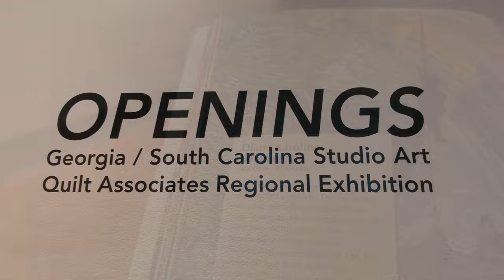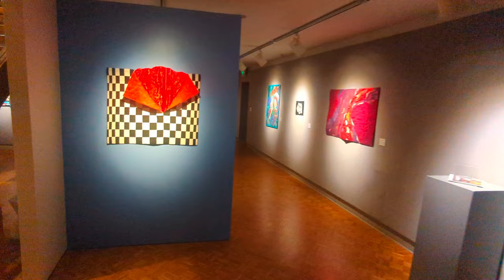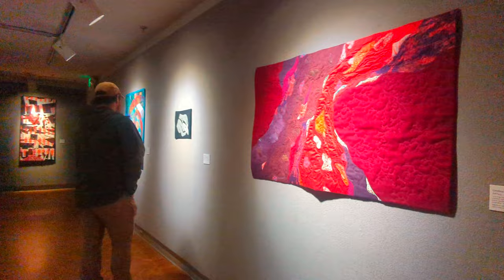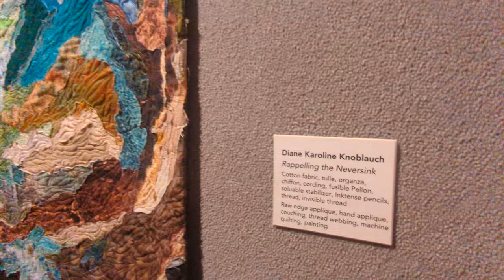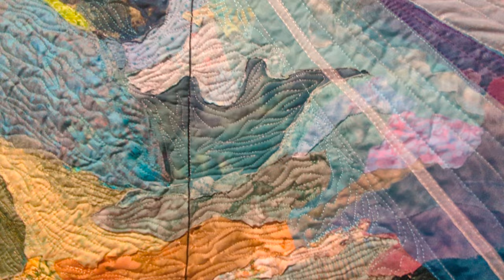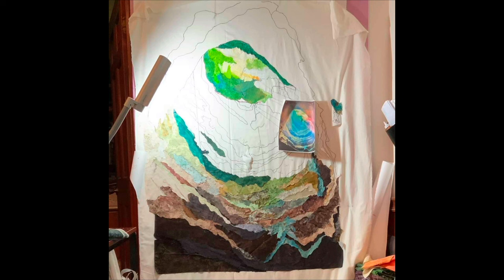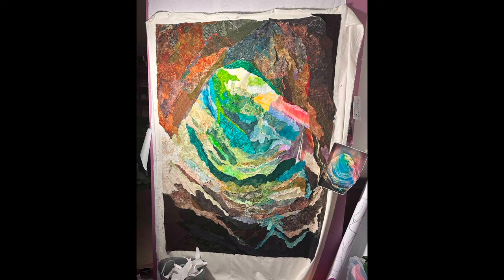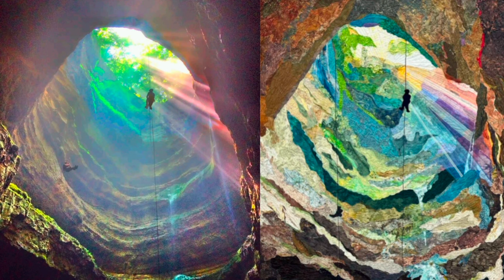An AMAZING Quilt made Of Neversink Pit, Fackler Alabama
Check out this amazing quilt that artist Diane Knoblauch from Section, Alabama created based on a photo that I took several years ago at Neversink Pit in Fackler, Alabama. The quilt was on display at the LaGrange Art Museum as part of the Exhibition "Openings" - Georgia/South Carolina Studio Art Quilt Associates Regional Exhibition. Diane titled the quilt Rappelling the Neversink and what an AMAZING and MOVING piece this quilt is. It is a beautiful remake of the photo and a tribute to the pit itself. Enjoy!

Long known and loved by caver explorers, Neversink is considered by many to be the classic pit. It is probably the most photographed pit in TAG (Tennessee, Alabama, Georgia) due to the beautiful fern covered ledges (including some rare and endangered ferns), waterfalls, and other features. The pit is about 40 feet in diameter at the top and bells out to 100 feet in diameter at the bottom. It has been featured in countless publications.

Neversink is a beautiful 162 foot open air pit in Jackson County, Alabama. The bottom can only be reached using vertical caving skills, knowledge, and equipment to safely descend into its depths by  rappelling a rope and ascending that same rope with specialty equipment to exit the cave. The bottom of  Neversink is approximately 162 feet from the edge.